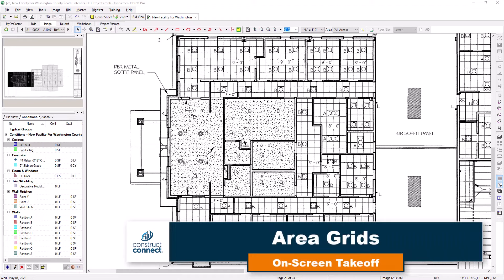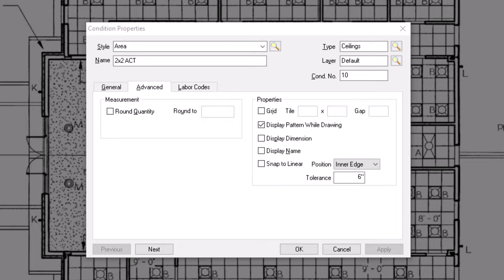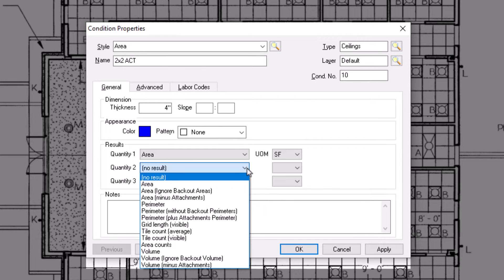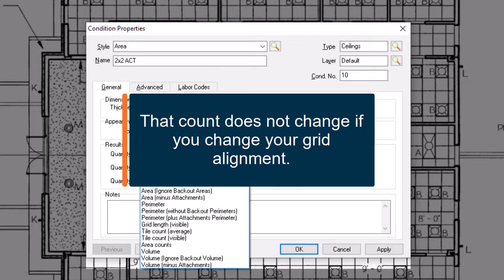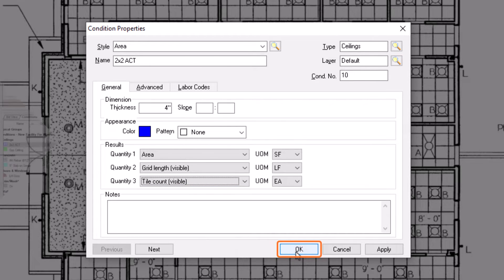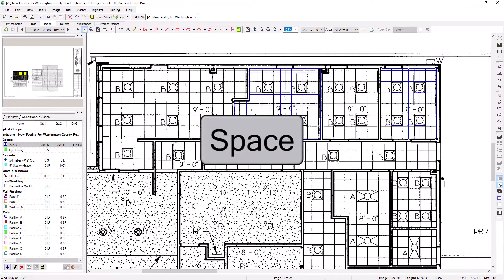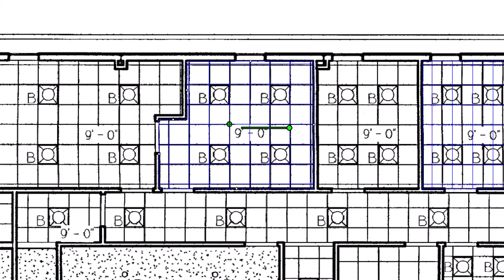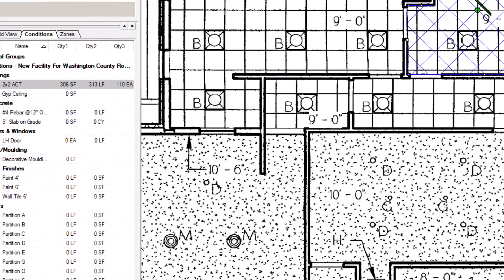On-Screen Takeoff - Area Grids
In this video, learn how to create and manage grid layouts within your area takeoff in On-Screen Takeoff. Discover how to activate grids, set grid parameters, and use grid-specific quantity results to accurately calculate items such as tile counts or rebar lengths. Additionally, learn how to align and rotate grids to fit your project needs.